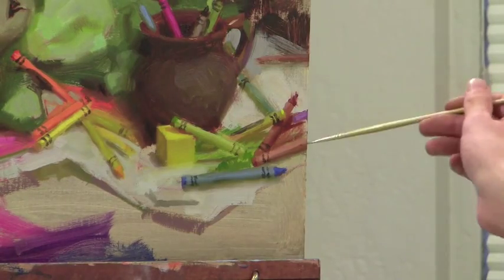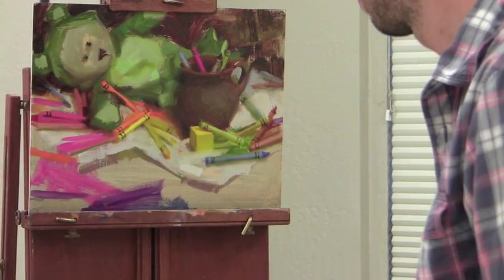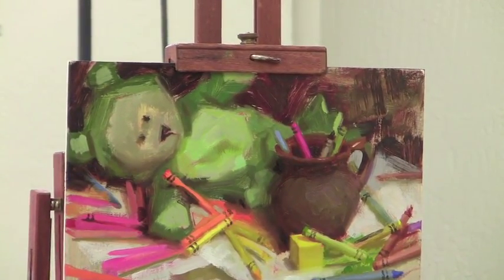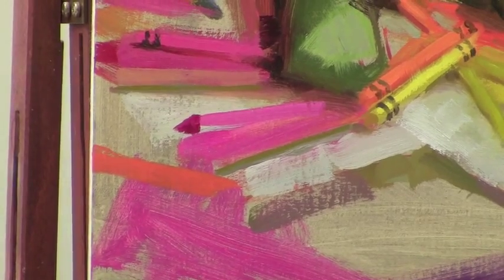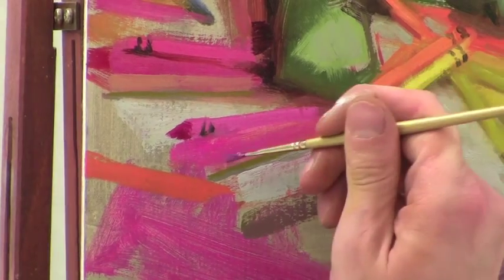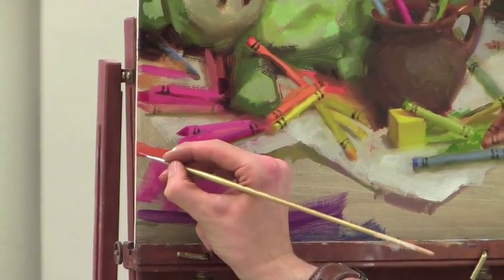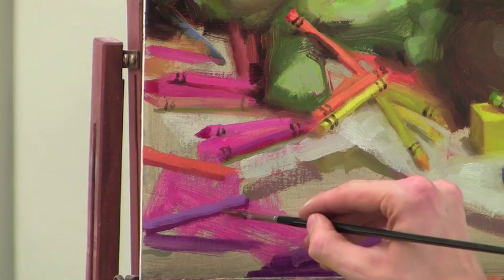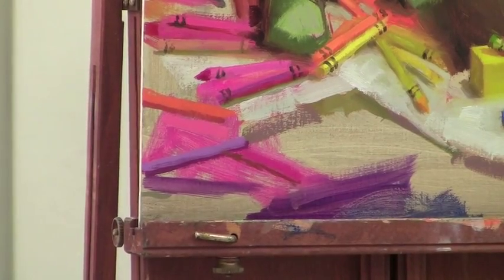Daniel Keys SAS Demo 5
Daniel Keys Demo 5